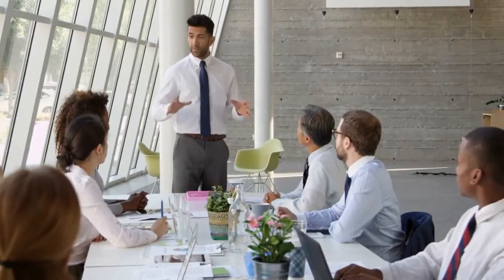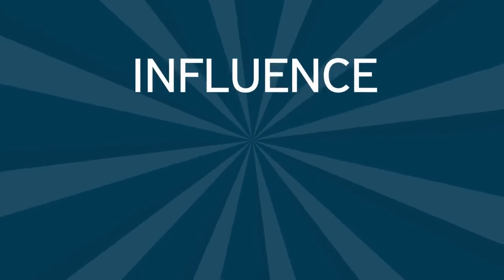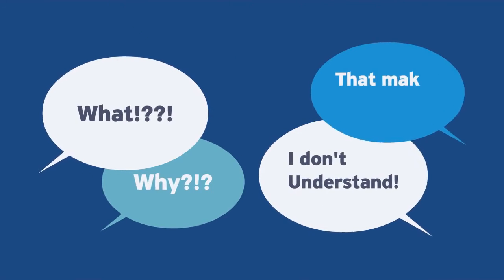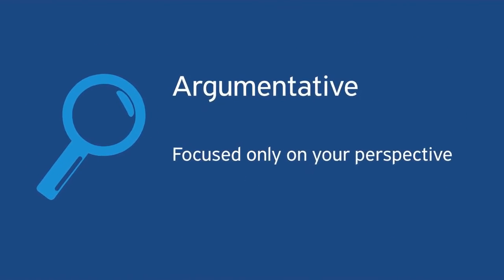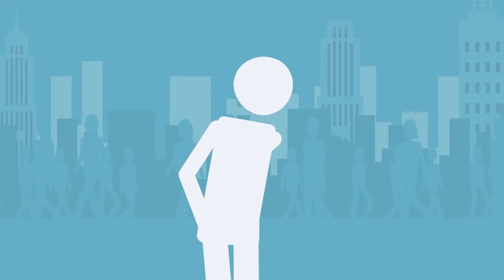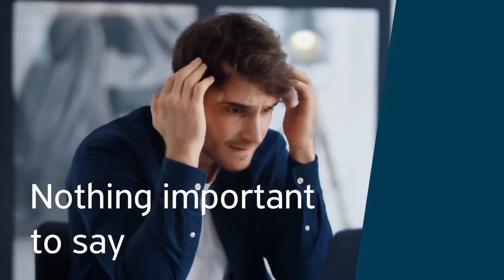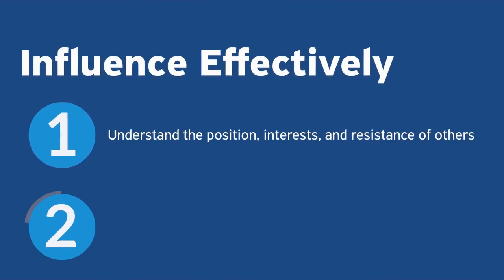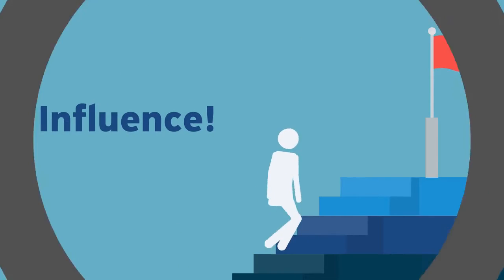Be an Influencer at Work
Influence is the ability to bring others to your way of thinking without force or coercion.  At work your ability to influence others can impact your efficiency, effectiveness and results.

Some people are very good at making a strong argument, but no one buys in because the message only resonates with the speaker, not the receiver. Other people struggle with influence because they lack the confidence needed to be perceived as credible.

To influence effectively you need to be able to do two things:

• Understand the positions, interests and resistance of others.
• Then tell your story in a way that speaks to their priorities.